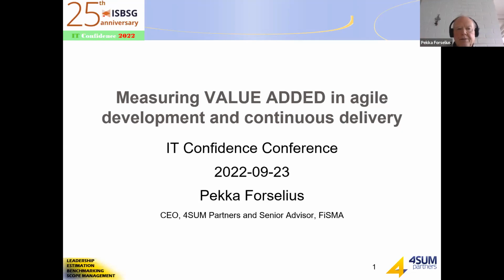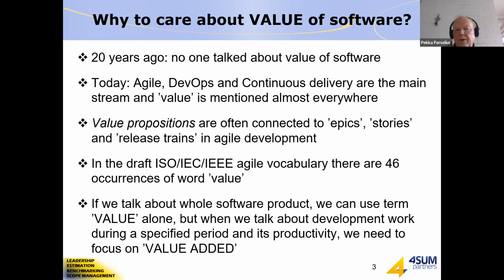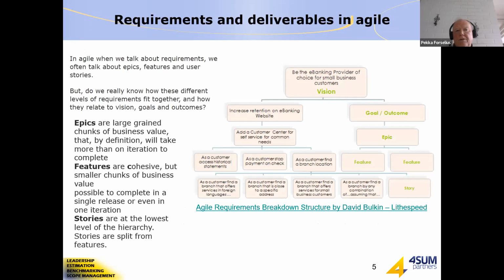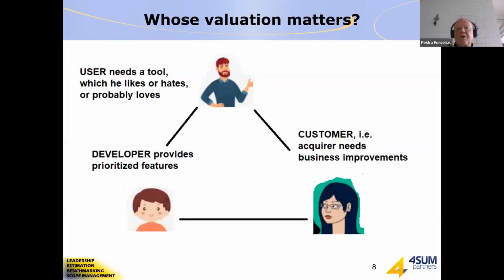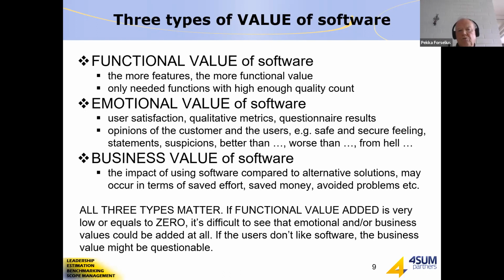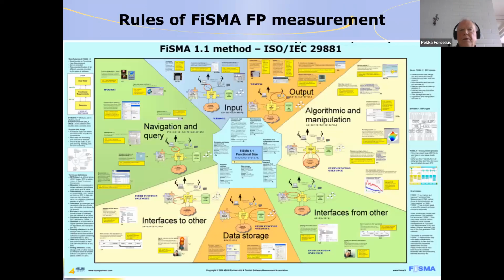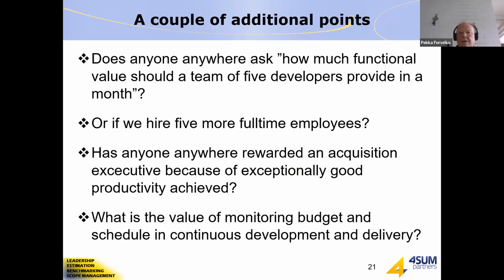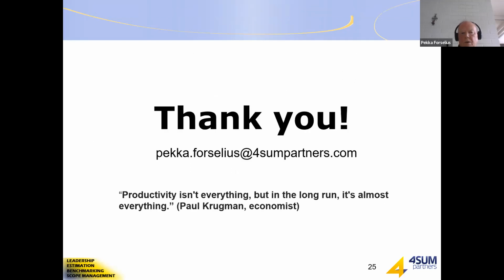Measuring VALUE ADDED in agile development and continuous delivery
In the agile world, you choose to develop the functionality that provides the most value for the customer, post-development. But what is the value of functionality the customer gets, and  how to measure it? If we do not know it – then there can be no prioritization. As a customer, you pay to have a product developed – maybe EUR 100,000 a month over probably a longer period. You want to know what you are getting and when. To assess whether your investment makes sense, you want to know what value the delivery has for you. Otherwise, you cannot  judge whether it is a good business for you. But how is the value calculated. There are several things that come into play. The effect of using the  product (what can it bring in, for example, in connection with effectivization when using the product),  what is the quality and what is the extent of the solution.

Pekka Forselius is Master of Science (Information systems), eMBA and Certified Scope Manager. He has more than 40 years of experience in software industry, both on the customer and on the vendor side, and also as an independent consultant and researcher.

His current positions are the CEO of 4SUM Partners Ltd and a Senior Advisor of the FiSMA (Finnish Software Measurement Association(. He represents Finland in ISO/IEC SC7 standardization for software and systems engineering (editor responsibilities in the areas of Software Size Measurement, IT Project Performance Benchmarking, and Tools and Environments).

Over his career Pekka has worked across the fields of Banking, Insurance, Government, Education, and Private Consulting. He has developed and implemented the Experience data-collection concept and is the product owner of Experience Service software.

He is well-known speaker, researcher and developer of several IT project management methods and concepts, including FiSMA Functional Size Measurement method (ISO/IEC 29881) and the northernSCOPE™ concept. He has published several books and dozens of articles about ICT program management, project estimation and measurement, and software acquisition management.